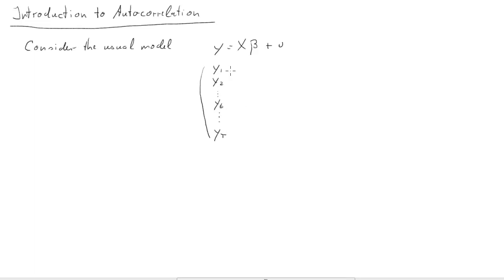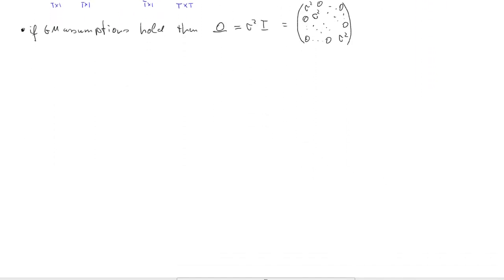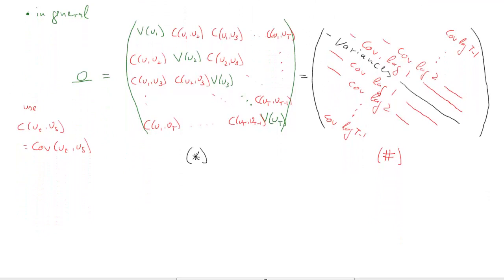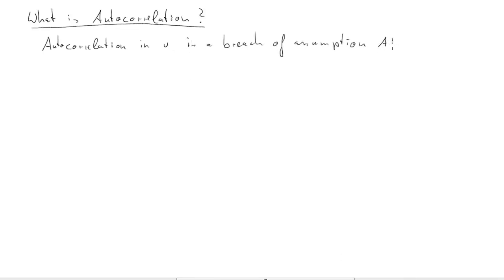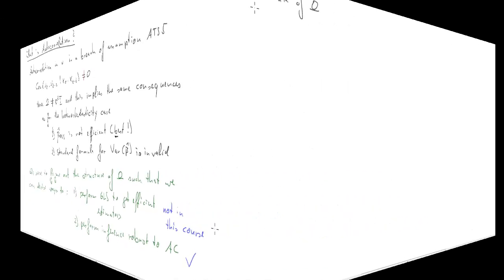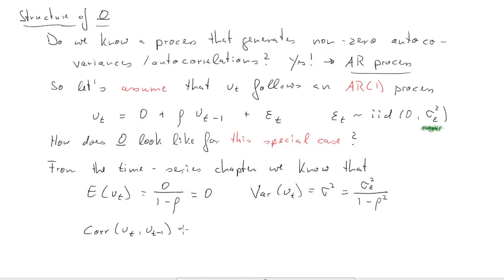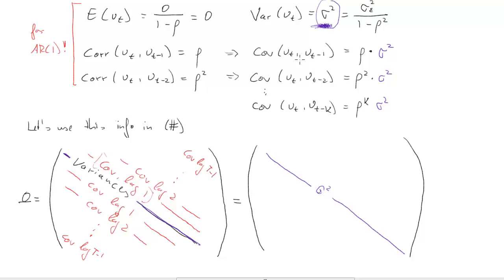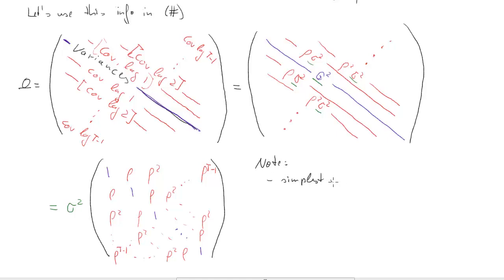Introduction to Autocorrelation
In this clip I discuss the structure of the variance covariance matrix of the vector of regression errors, if these arre autocorrelated.